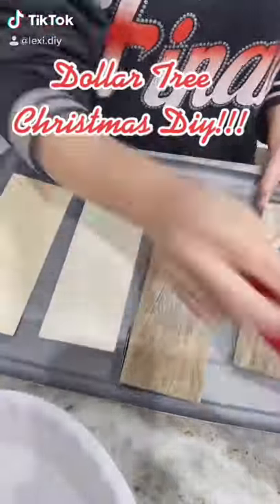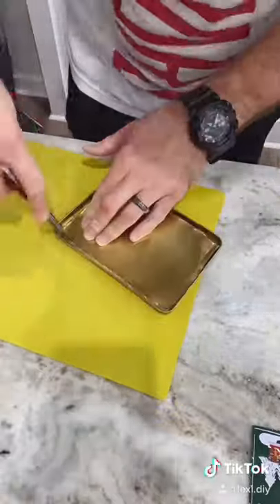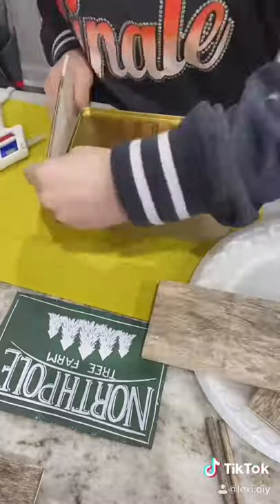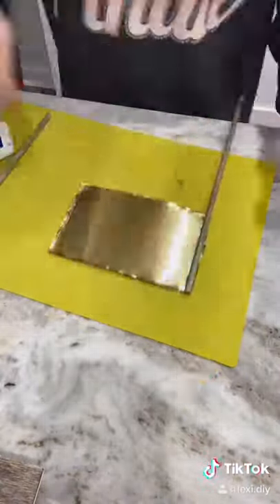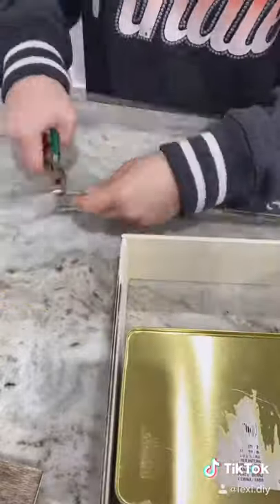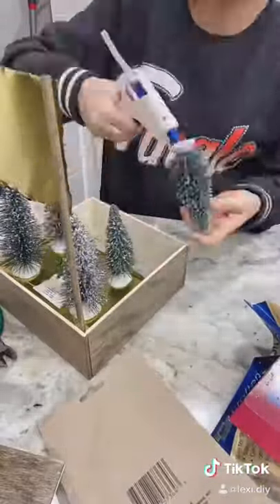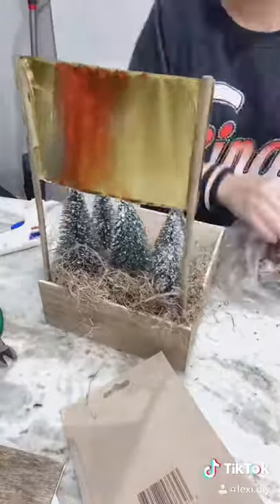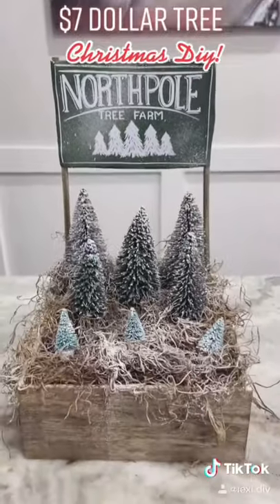Dollar Tree Christmas Decor DIY!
This DIY was so fun and festive! All the items came from Dollar Tree and it cost under $7 to make!